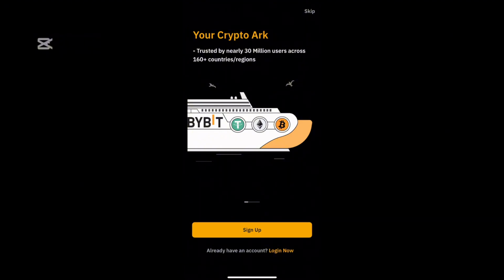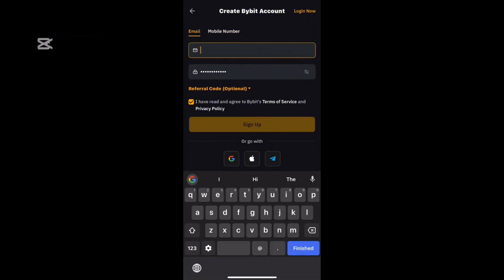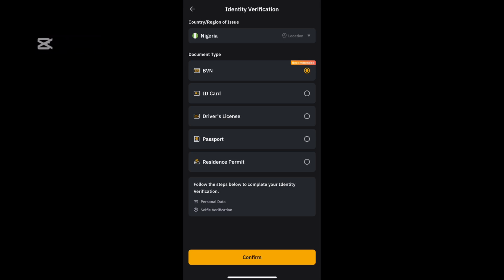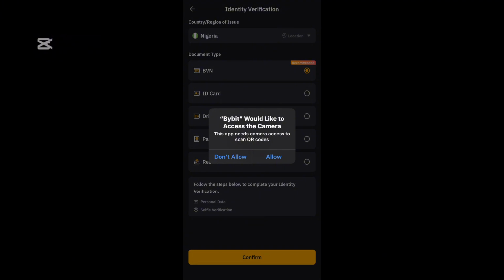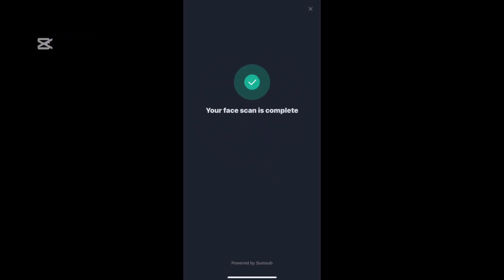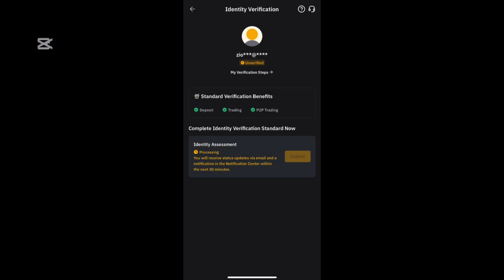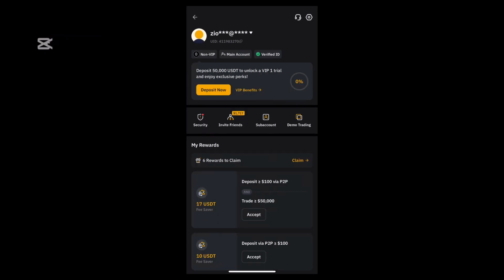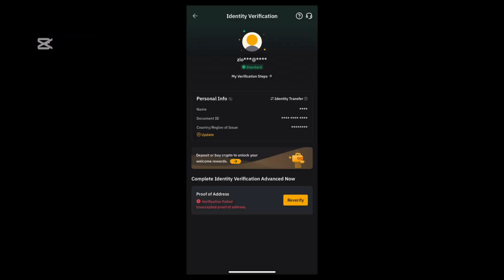How To Create and Verify Bybit Account Step by Step in Nigeria | Buy & Sell USDT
𝐋𝐢𝐧𝐤 𝐓𝐨 𝐎𝐮𝐫 𝐓𝐫𝐚𝐢𝐧𝐢𝐧𝐠𝐬:
𝐡𝐭𝐭𝐩𝐬://𝐬𝐞𝐥𝐚𝐫.𝐜𝐨𝐦/𝐦/𝐙𝐢𝐨𝐧𝐡𝐮𝐛𝐥𝐨𝐠𝐢𝐬𝐭𝐢𝐜𝐬

Our detailed, step-by-step guide will show you exactly how to register, complete the verification process, and start trading USDT (Tether) on Bybit. Whether you're a beginner or an experienced trader, this guide will help you navigate the process with ease. Learn how to buy and sell USDT, ensure account security, and start trading confidently on one of the top cryptocurrency exchanges. Start your crypto journey in Nigeria today with Bybit!